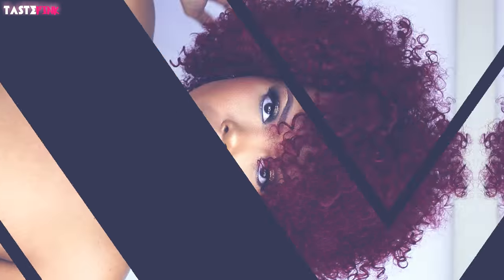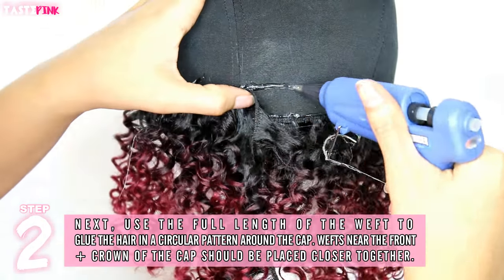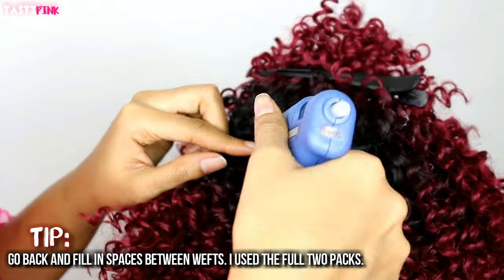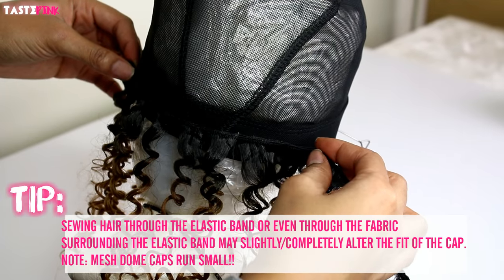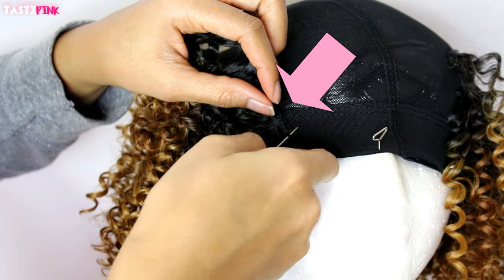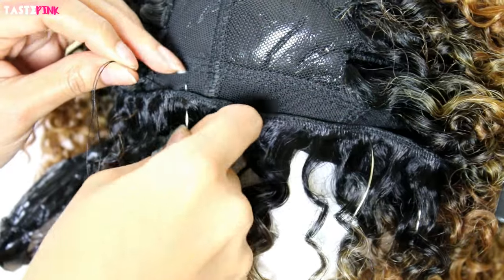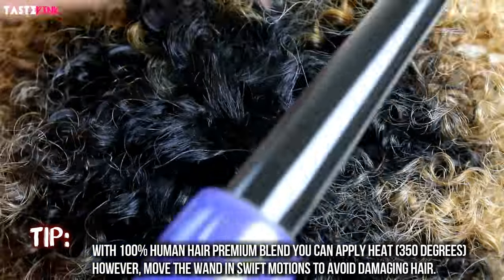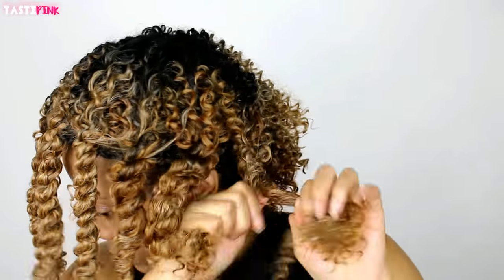HOW TO| MAKE WIGS FOR NATURAL HAIR | OUTRE BIGBEAUTIFULHAIR 3C WHIRLY PURPLE PACK WEAVE | TASTEPINK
IN THIS TUTORIAL, I SHOW HOW TO MAKE WIGS FOR NATURAL HAIR USING SEW-IN WEAVE METHODS AND THE HOT GLUE GUN TECHNIQUE. IF YOU LOVE TEXTURED WEAVE EXTENSIONS TRY THE OUTRE BIG BEAUTIFUL HAIR PREMIUM PURPLE PACK  3C WHIRLY WEAVE EXTENSIONS! I USED TWO COLORS DR2730 AND DR425.

WHICH STYLE IS YOUR FAVORITE?! THE OMBRE BLONDE ASYMMETRICAL CURLY FRO OR THE BURGUNDY AFRO?!

FOLLOW ME |

HAIR DETAILS |
LOOK ONE - VIBRANT BURGUNDY CURLY FRO
SPANDEX DOME CAP ($1.99 AT LOCAL BEAUTY SUPPLY STORE)
HAIR: OUTRE 100% PREMIUM HUMAN HAIR PREMIUM PURPLE PACK 3 PCS
STYLE: 3C WHIRLY
NUMBER OF PACKS: TWO FULL PACKS ONLY
LENGTH: APPROXIMATELY SIX INCHES
COSTS: GOOGLE SEARCH ESTIMATES AN AVERAGE OF $9.00 PER PACK, HOWEVER, THIS PRICE WILL VARY ONLINE/IN STORE.
NOTE: SEND OUTRE A DIRECT MESSAGE ON INSTAGRAM (OUTRE_HAIR) TO INQUIRE ABOUT WHERE TO PURCHASE THIS HAIR

LOOK TWO - OMBRE BLONDE ASYMMETRICAL CURLY FRO
MESH DOME CAP ($2.99 AT LOCAL BEAUTY SUPPLY STORE)
NOTE: I DO NOT RECOMMEND THIS CAP FOR LARGE (23.5) HEAD SIZES.
HAIR: OUTRE PURPLE PACK HUMAN HAIR BLEND BIG BEAUTIFUL HAIR WEAVE ONE PACK SOLUTION
STYLE: 3C WHIRLY
COLOR: DR2730
LENGTH: APPROXIMATELY 10 INCHES
HAIR: OUTRE 100% PREMIUM HUMAN HAIR PREMIUM PURPLE
PACK 3 PCS
STYLE: 3C WHIRLY
COLOR: DR2730
NUMBER OF PACKS: TWO PACKS (5 BUNDLES ONLY)
LENGTH: APPROXIMATELY 6 INCHES
CURVED SEWING NEEDLE
NYLON THREAD

PRODUCTS USED (RECOMMENDED):
SUREBONDER HOT H-195 Mini Detailed Glue Gun ($8.95)
STYROFOAM MANNEQUIN HEAD
JANE CARTER REVITALIZING LEAVE IN CONDITIONER
SUNNY ISLE JAMAICAN BLACK CASTOR OIL MOUSSE WRAP SET
SHAMPOO COMB
THE SCALP SOOTHER BY @LUXETHERAPY

LENSES:
STANDARD KIT LENS
50 MM 1.4 LENS
50 MM 1.8 LENS